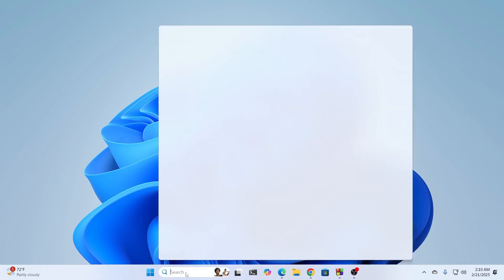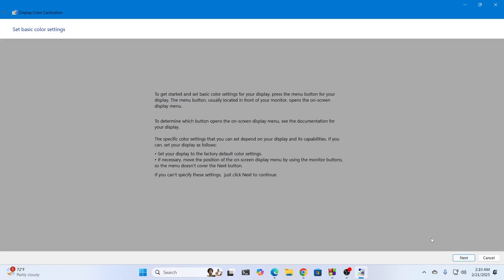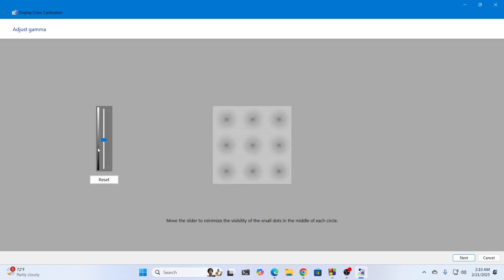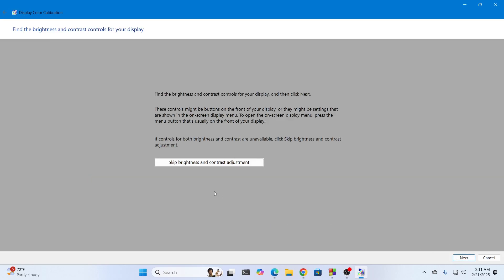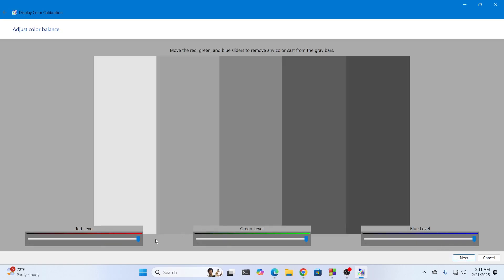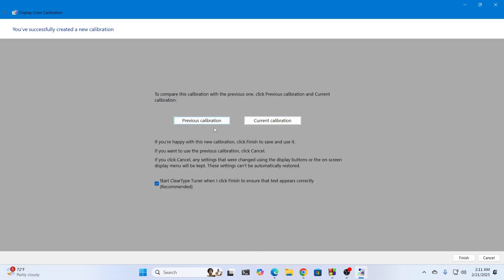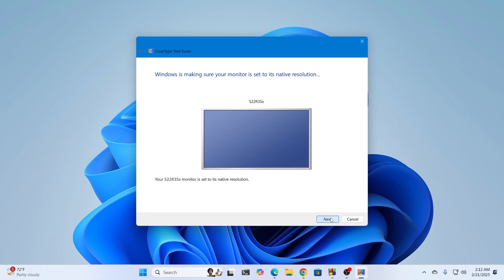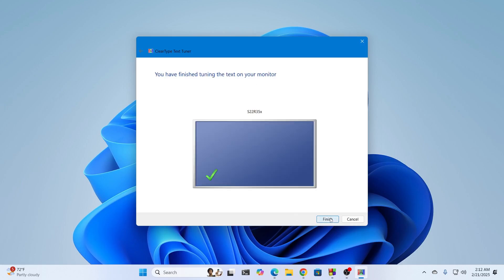How to Adjust Colour Settings - Calibrate your Laptop Screen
A quick tutorial on, how to adjust colour settings on Laptop screen in Windows.